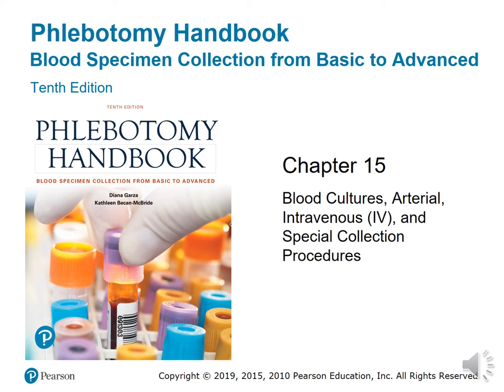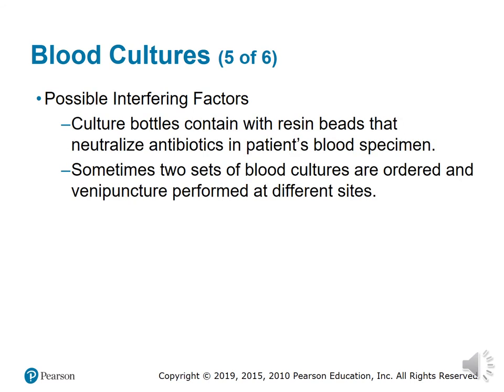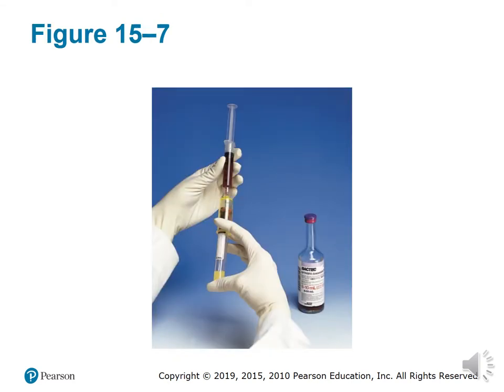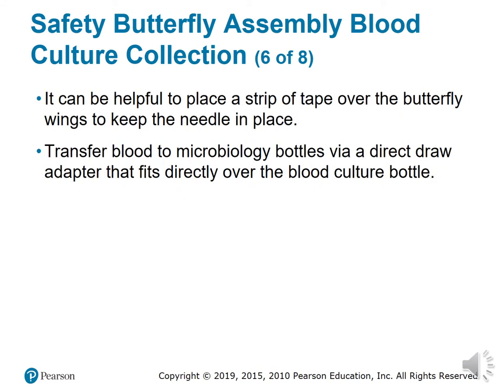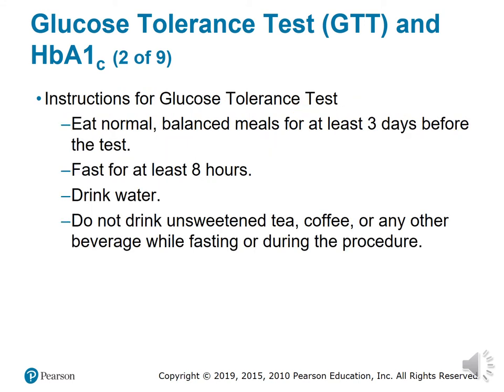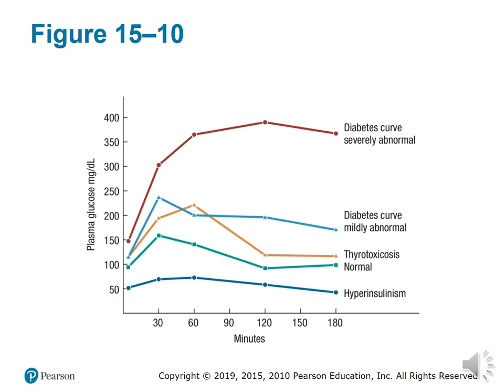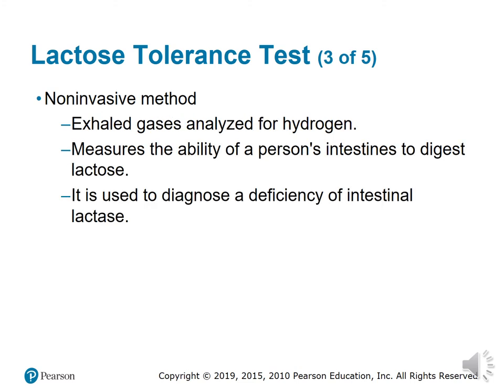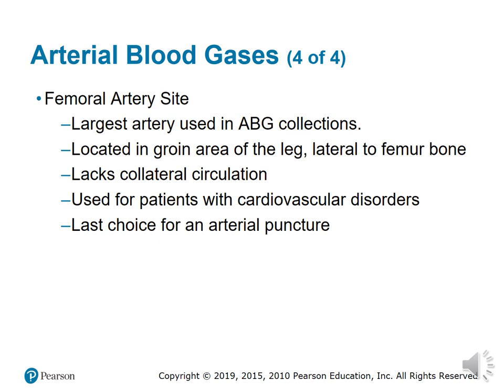Ch 15 PPT Lecture pt. 1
Chapter 15  Blood Cultures, Arterial, Intravenous (IV), and Special Collection Procedures